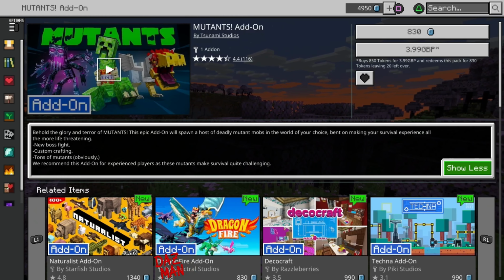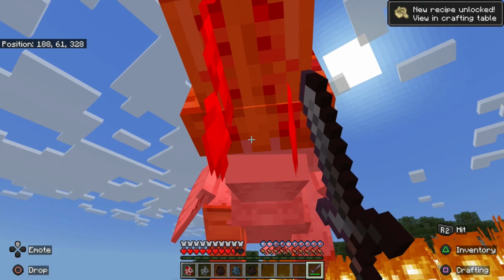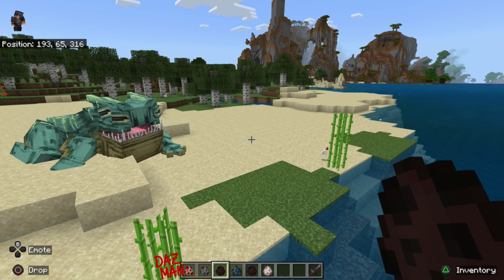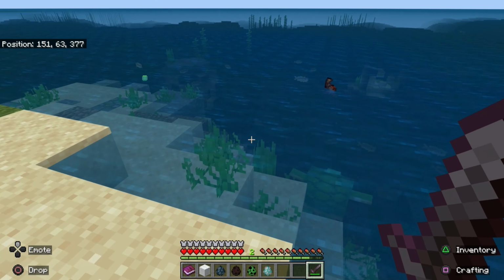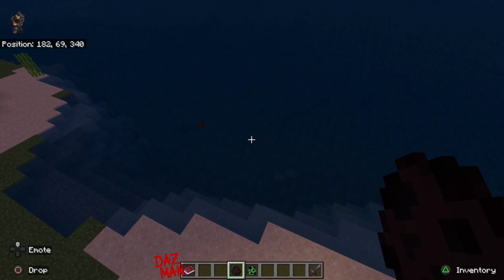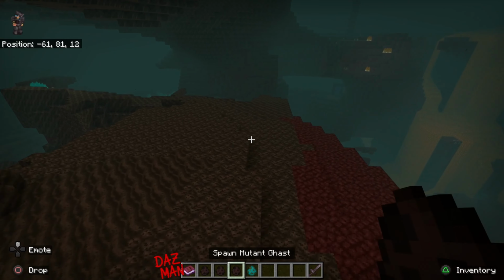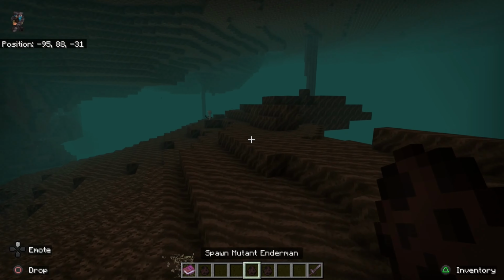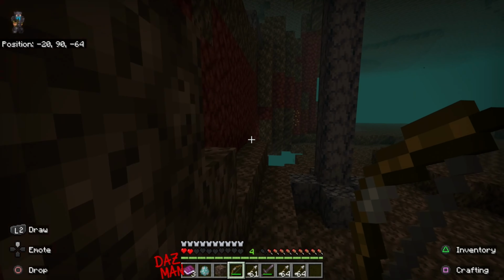Daz Man Faces A MUTANT Outbreak With Minecraft Bedrock Add Ons - Mutants! Add On!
Daz Man continues to check out the  NEW Minecraft Bedrock Add Ons, in the Minecraft Marketplace!

With a combination of free and pay-for add ons, in the Minecraft Bedrock Marketplace, these brand new add ons can be applied to new and existing Minecraft worlds, to add new features, new blocks and new concepts to your Minecraft World!

Daz Man thought he was safe in the Minecraft Bedrock world he created, but little did Daz Man know, an outbreak of Mutants has occured! The Mutants Add on in Minecraft Bedrock brings Mutant Variants of some of the usual Minecraft Mobs! The Mutants! Add On is available on the Minecraft Marketplace and created by Tsunami Studios!

Daz Man also shows you how to download the new Minecraft Add Ons, How to Activate Minecraft Add Ons and Can Multiple Minecraft Add Ons be used at the same time?

This video is an early guide to Minecraft Bedrock Add Ons, learn how to use Minecraft Bedrock Add Ons AND experience some of the premium ones!!

Massive THANK YOU to Channel Members for helping to make all this possible! Members Include:

• Lord Vader
• Mr Fhd
• Pilly Baul